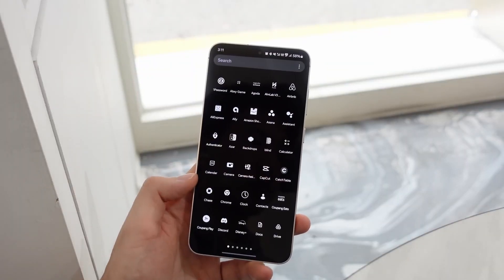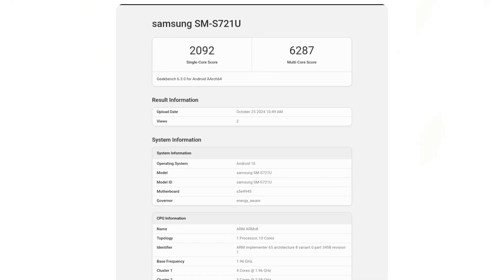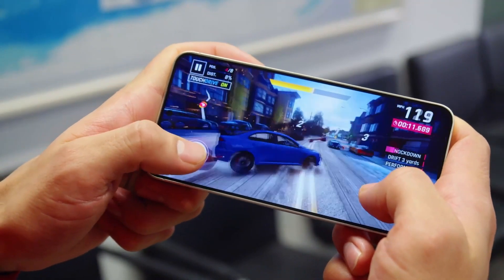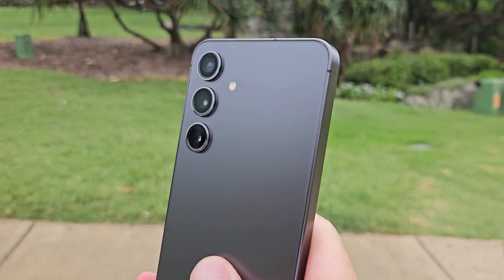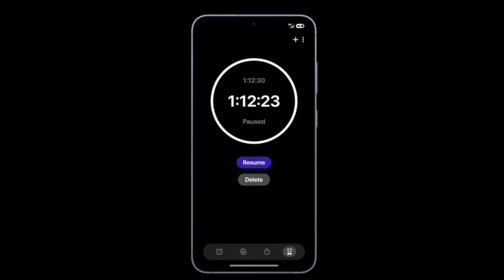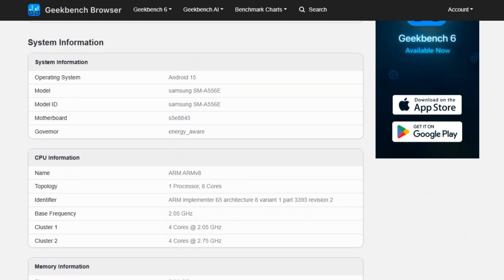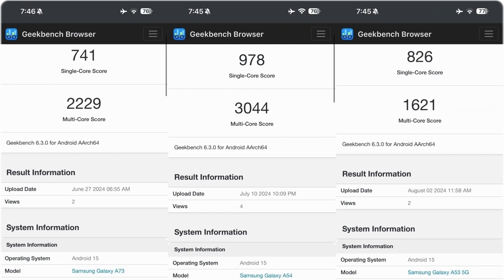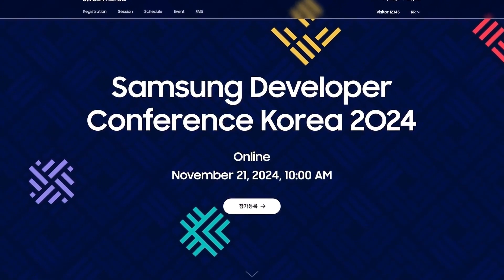Samsung One UI 7 - OFFICIAL SURPRISE!! 🔥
With One UI 7 (Android 15) in testing, the S24 FE showcases remarkable efficiency and power in benchmarks. From improved multitasking to enhanced AI capabilities, this update promises to elevate your experience.